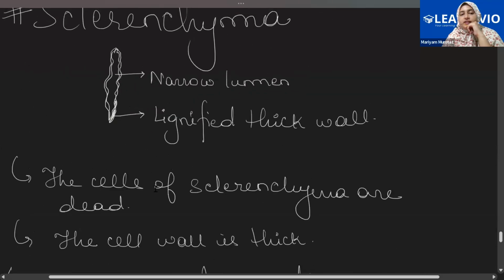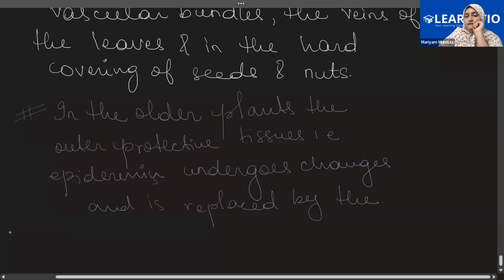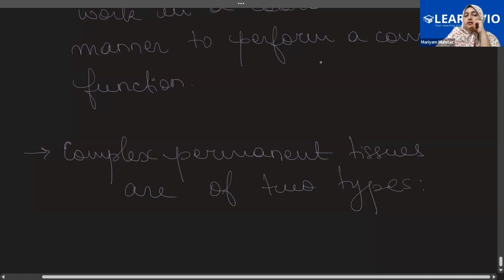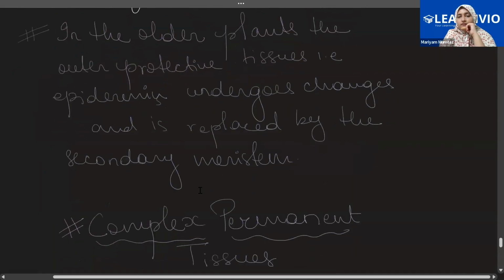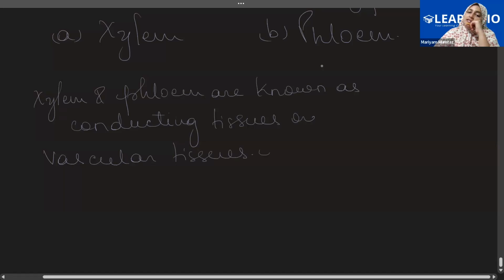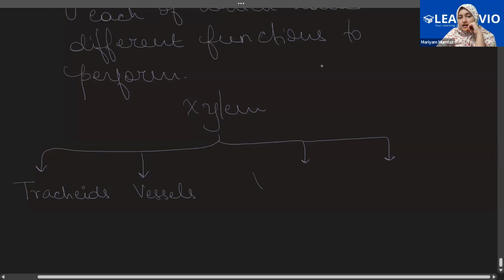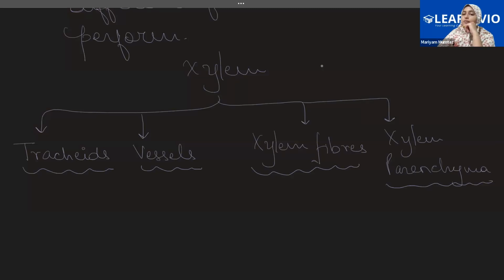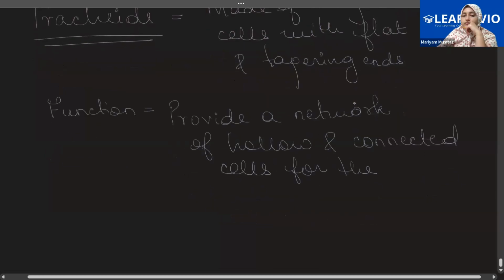Learnivio | Biology Lect 9th CBSE B1 11-07-2024